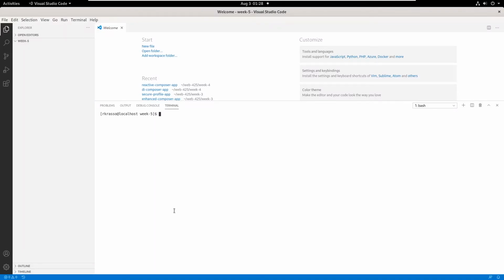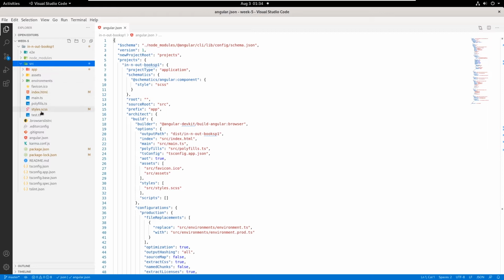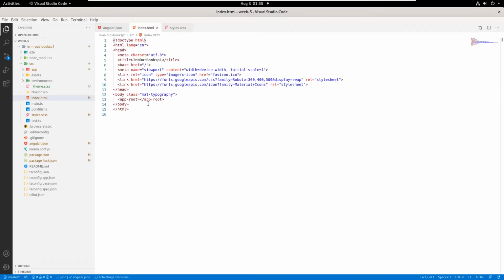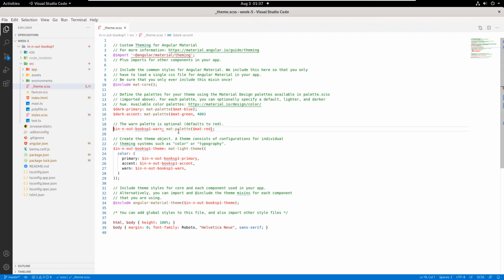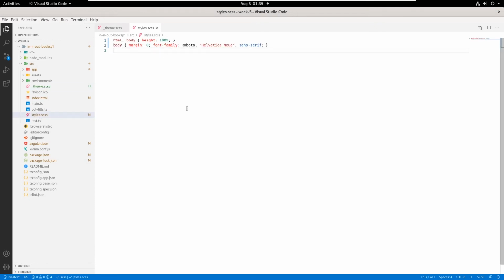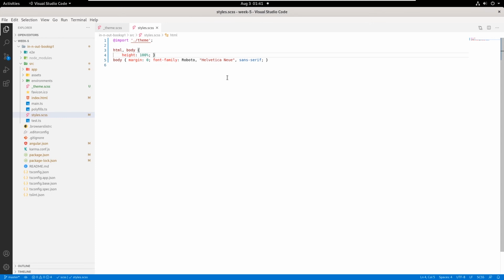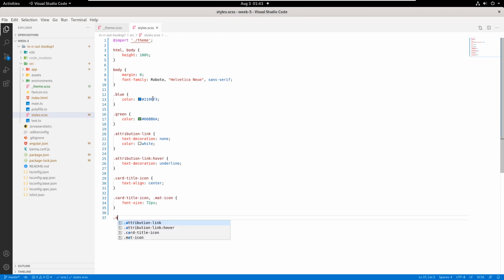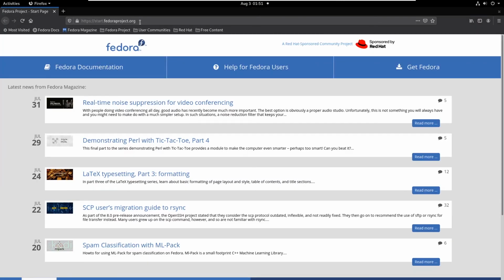Angular Tutorial for Beginners - Custom Angular Material Themes